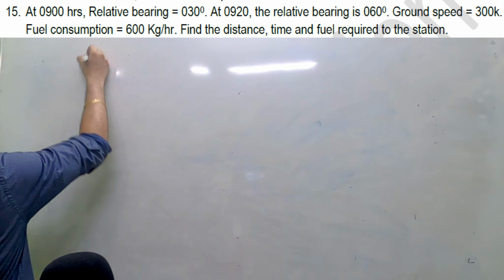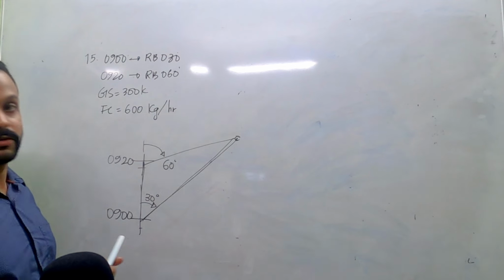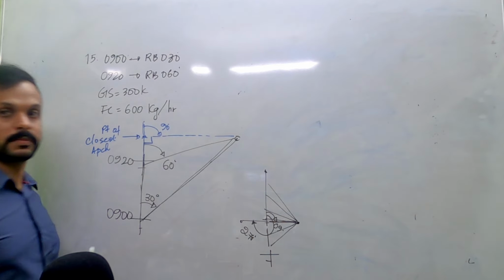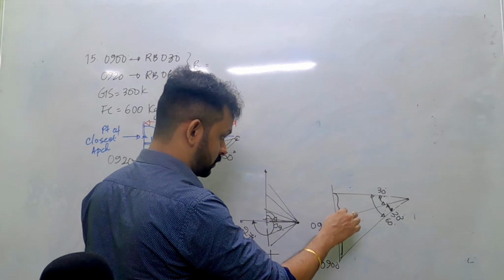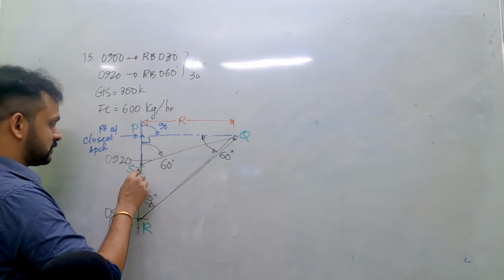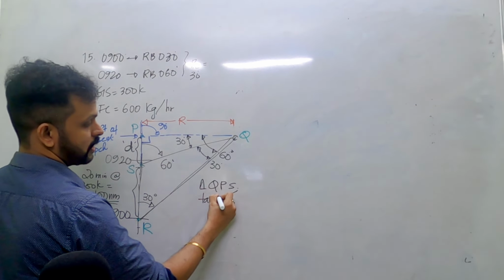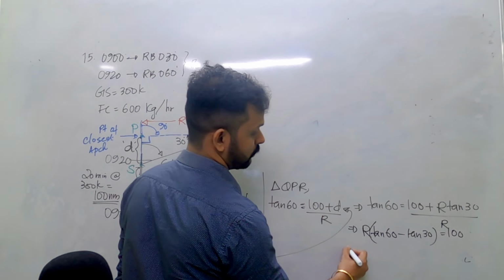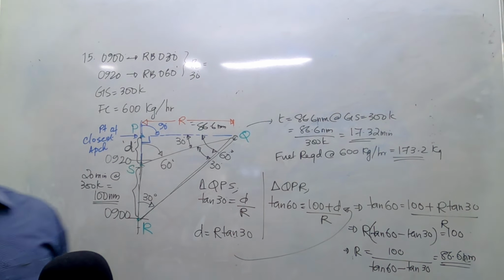NDB (PART 12/13) II RADIO NAVIGATION II CPL II ATPL II DGCA GROUND THEORY II GROUND SCHOOL